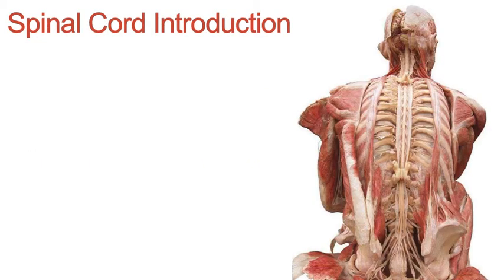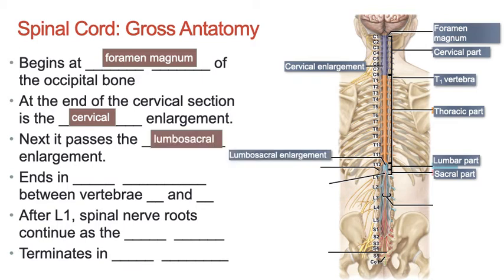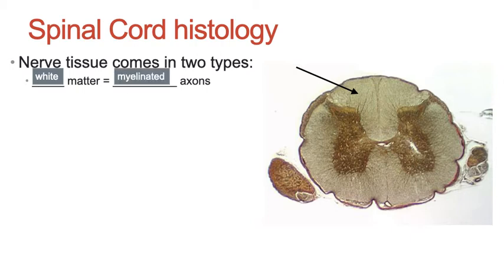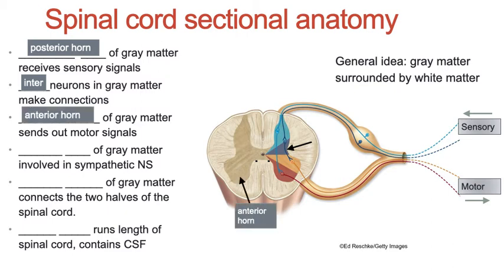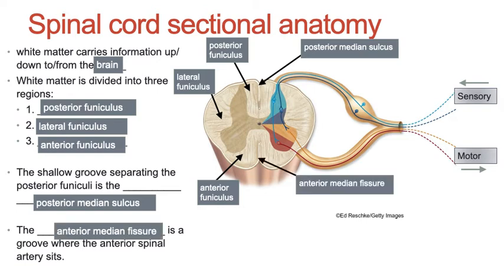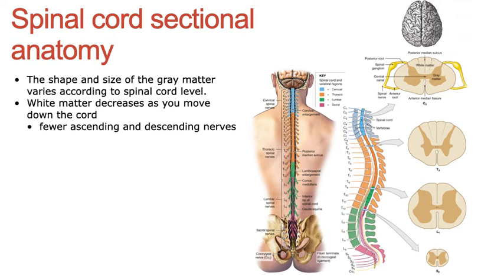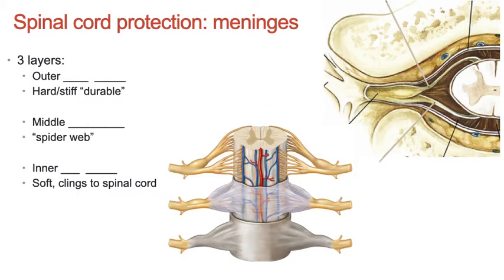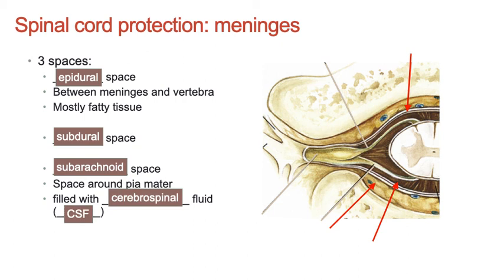Anatomy of the Spinal Cord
In this video, Dr. Ross takes you on a guided tour of the spinal cord gross and sectional anatomy.